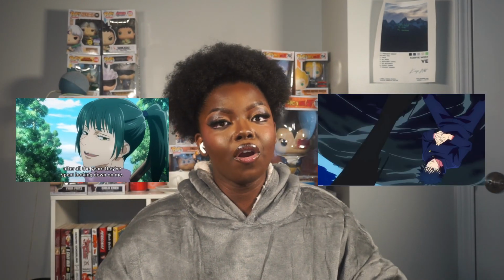JJK Explained: Understanding Jujutsu Kaisen terms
Hi everyone!

This is my first video and I have made and edited everything myself so as time goes on, I do hope to get better with each video!

Let me know if there are any terms in the show that I missed because I do plan to make this into a series!

I’m also learning how to set that up as well!